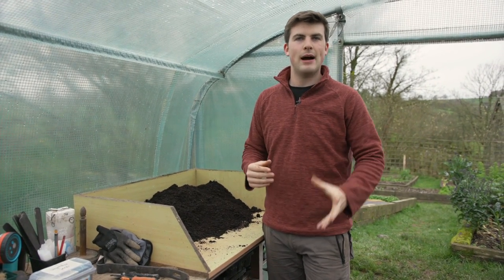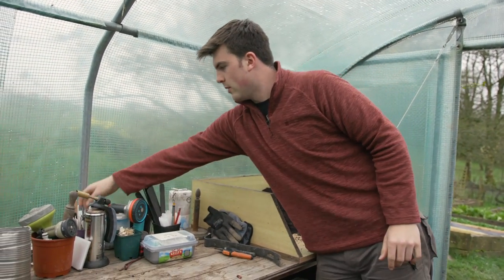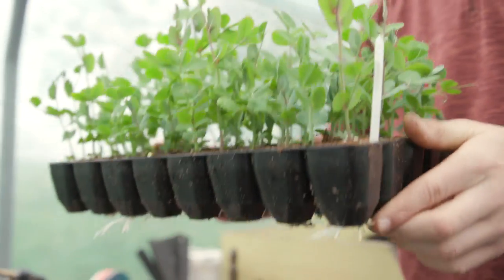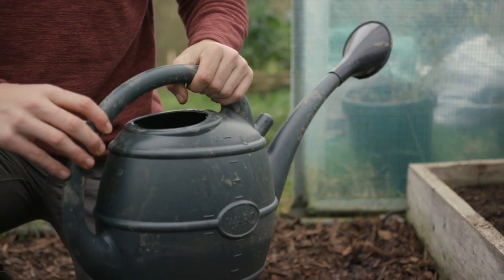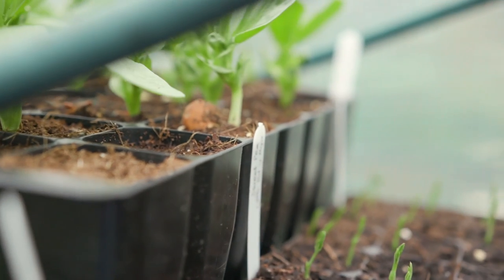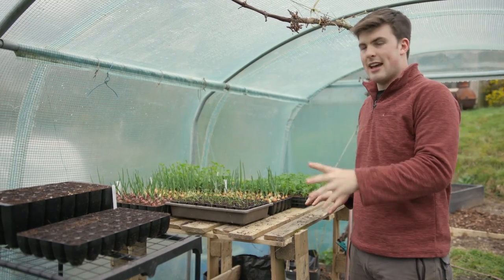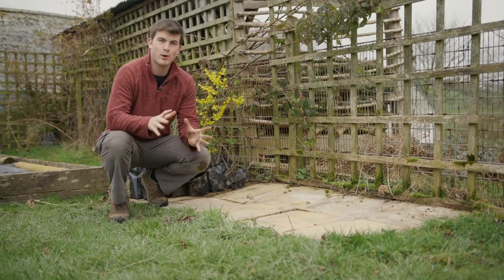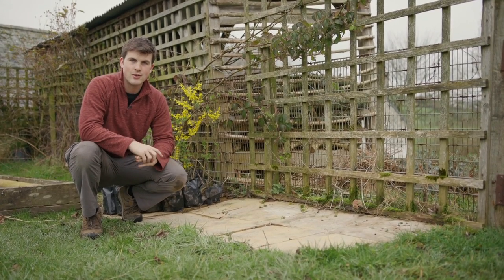My Propagation Setup for Annual Vegetables - Compost, Watering, Space etc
In this video, I walk you through my entire propagating setup for starting annual vegetable seed indoors. This helps give a head start to the season and reduces wasting space if germination from direct sowing is poor. Hopefully you will get some ideas to apply in your own situation and in the video I outline what I have in close proximity to the potting bench and why, watering and reducing the need to water, the storage of the seedlings, dealing with half-empty seed packets, how I sow a module tray and what is the missing piece from the whole setup. Charles’ video on propagation

Second Microphone